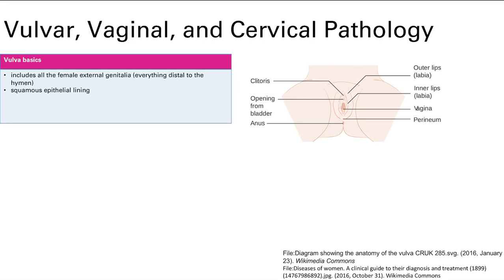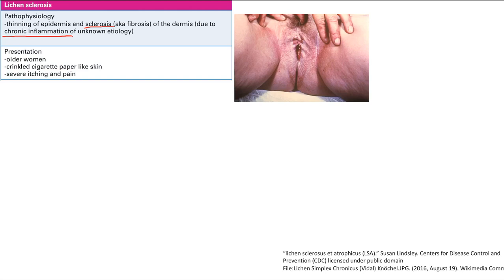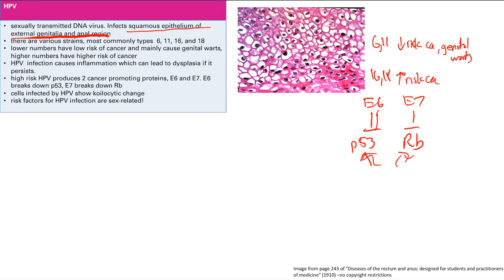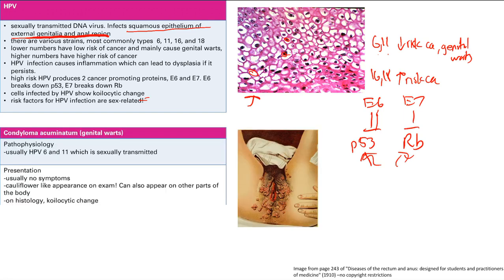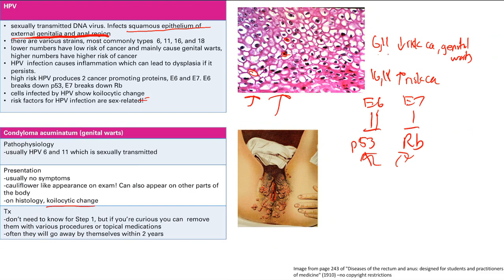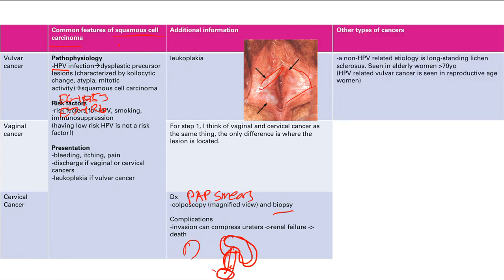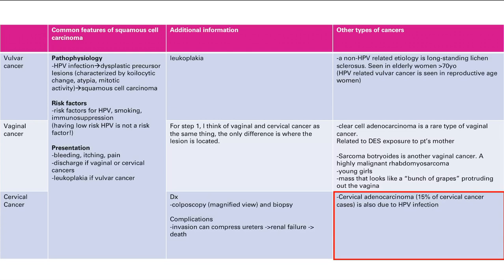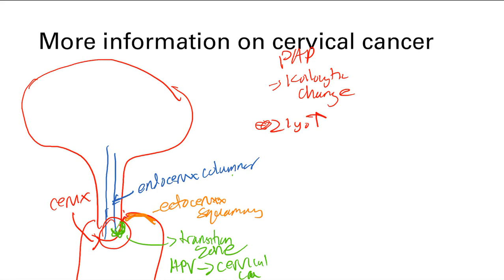Vulvar, Vaginal, And Cervical Pathology | Reproductive system | Step 1 Simplified